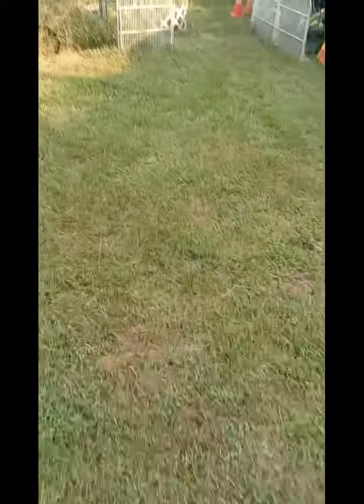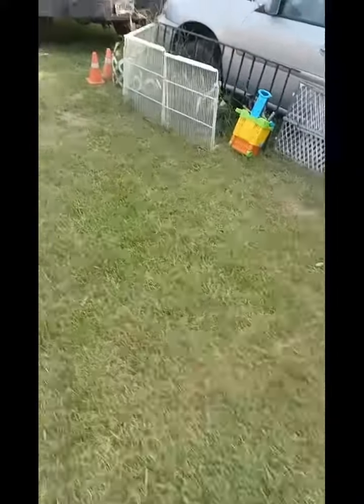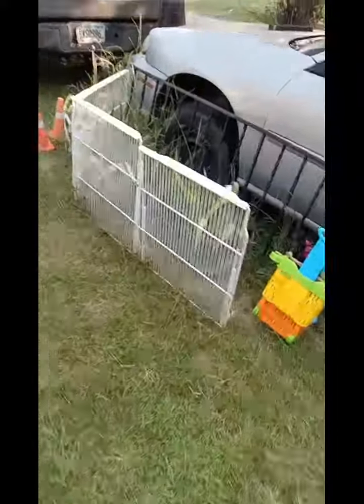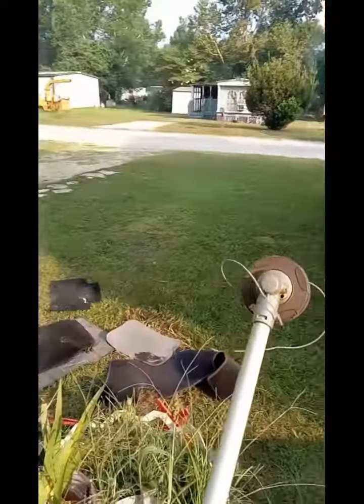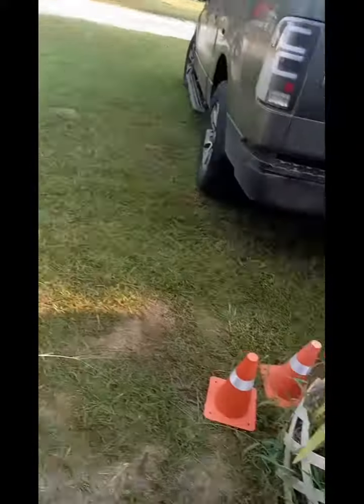Upgrading myLawn Care skills!lawncarebusiness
These short videos that I produced show my progress in my skills and also how I'm developing as a lawn Care Beginner. Thanks for everything!

Hi, my name is Drake Aguilar. I'm a 15-year-old aspiring entrepreneur. I've decided to create a channel to document my journey so that I can share with others and receive support from the community. I hope to create great content and help others along the way. Thank you for your continued support!

Go Follow! Facebook: Drake Lawn Business
Go Follow! Instagram: drake.lawncare

Local:(Byron,GA 31-0-0-8)(Macon,GA 31216)
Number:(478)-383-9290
Services:Edging/Weedeating, Blowing and Mowing.